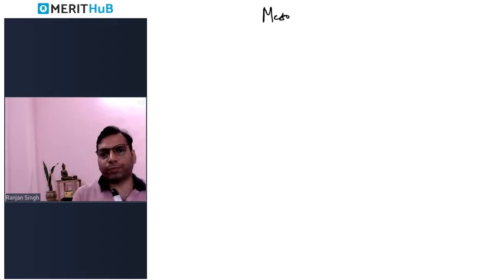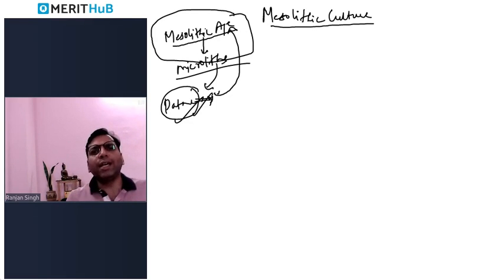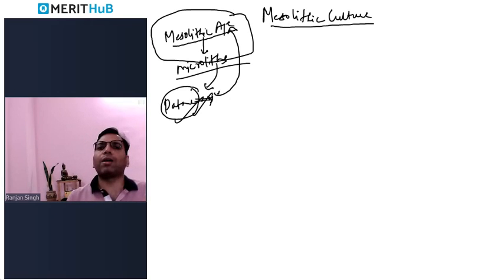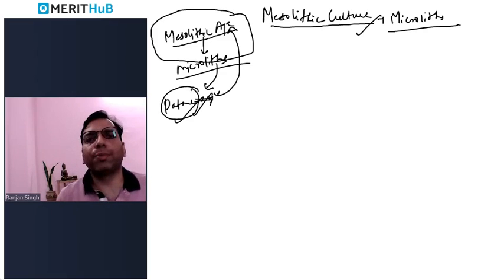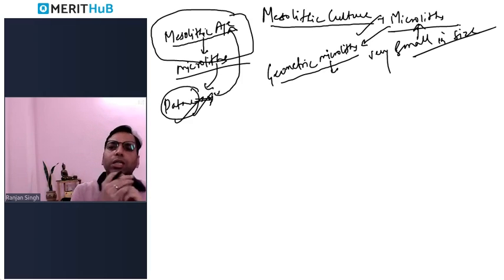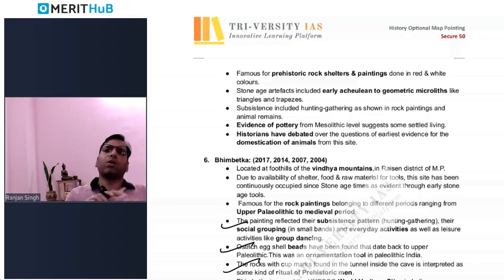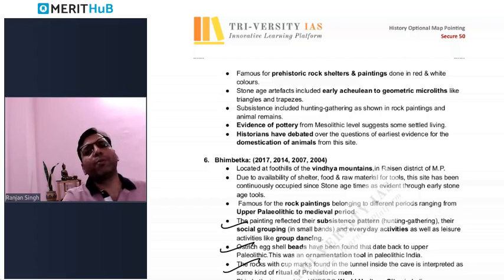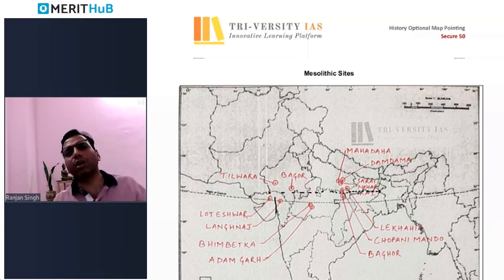Secure 50- History Optional Map Pointing Program : Lecture 2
This video is part of the second lecture of Secure 50- The Map Pointing  Program. It covers the Mesolithic Sites for Map Pointing section of History Optional.